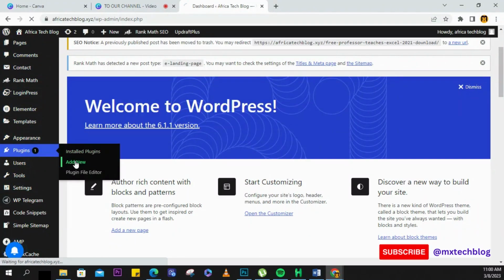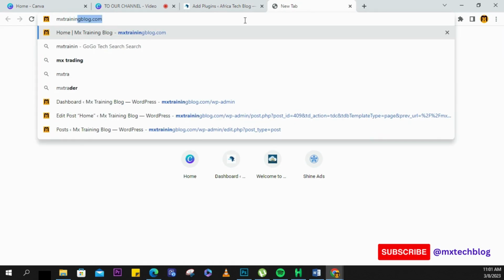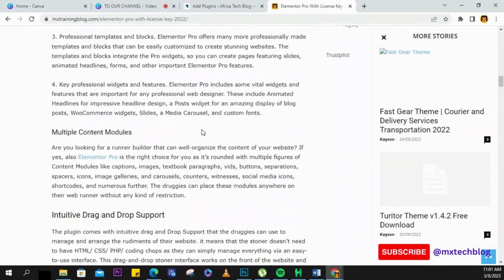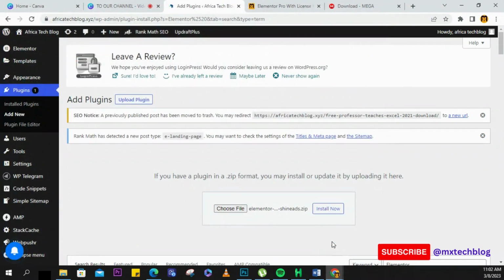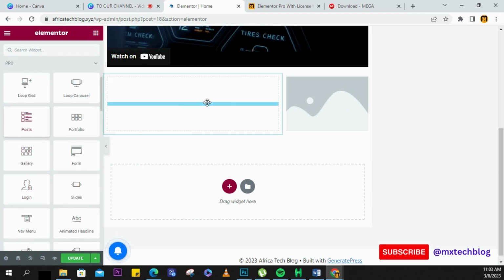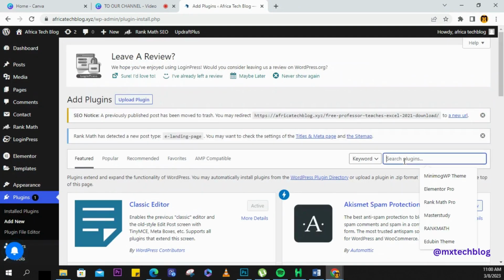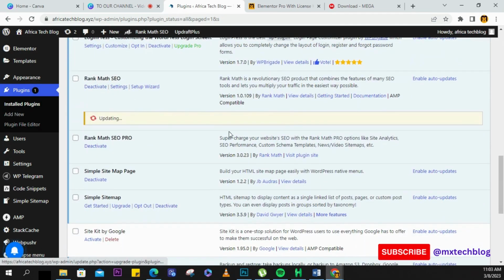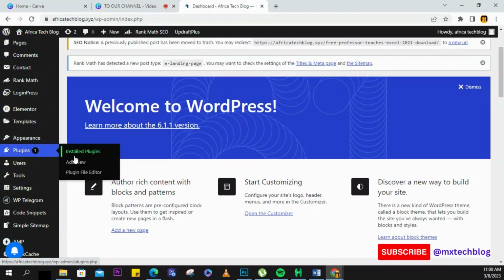Steps to Install Elementor with the Template 2023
Learn how to install Elementor Pro on your Word Press Dashboard by following this simple step-by-step tutorial.

★ --- Mx Training Blog --- ★
☑ Watched the video!
☐ Liked?